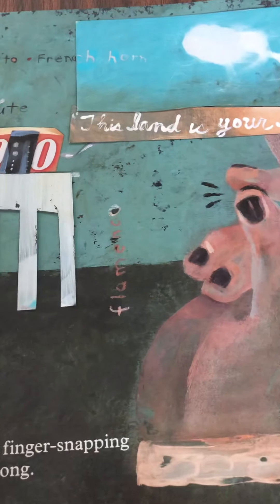Read with Dr. B “M is for Music”